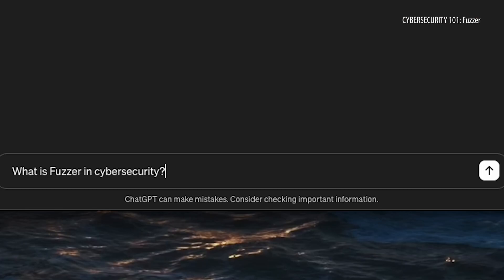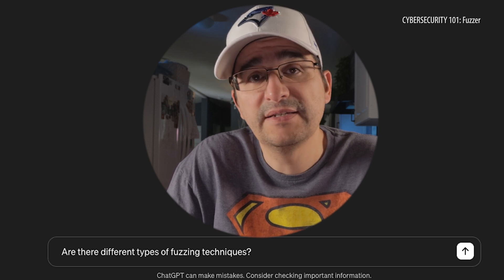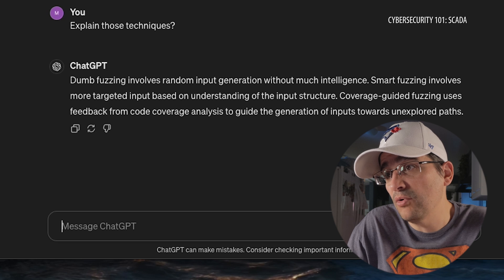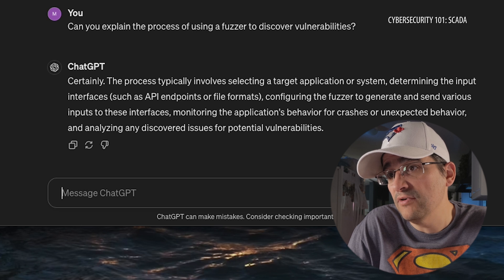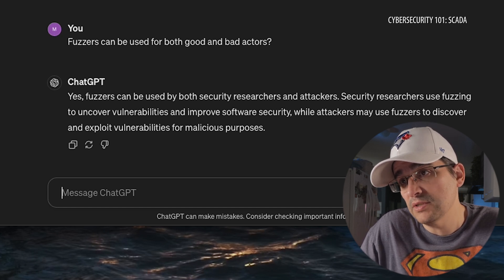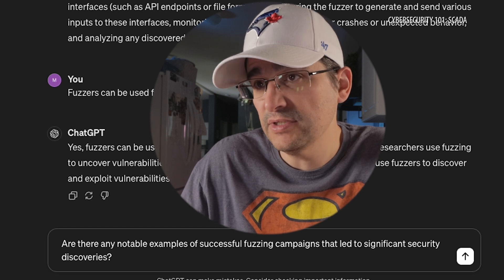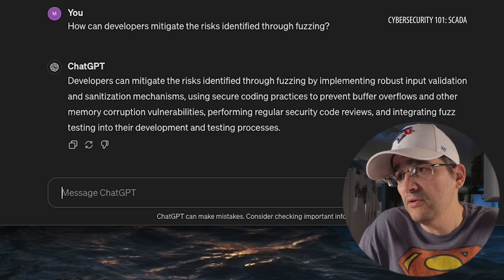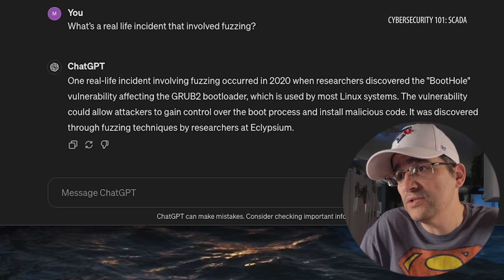Cybersecurity 101: What's a Fuzzer?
In this episode of "Cybersecurity 101," Mark Hemingway, our Creative Content Director, learns the term Fuzzer. A fuzzer is a tool used in cybersecurity to automatically inject malformed or unexpected data into software interfaces to discover vulnerabilities. Let's learn more!